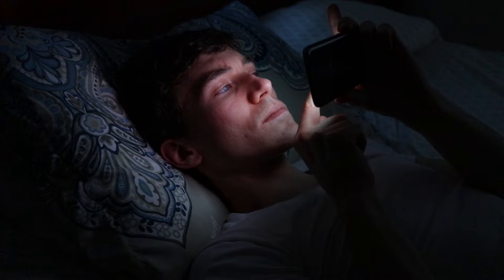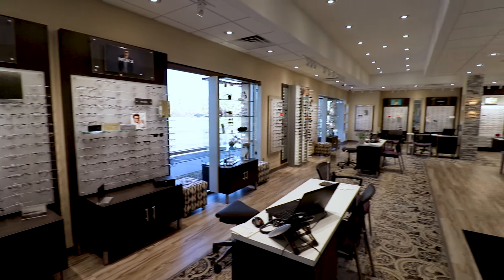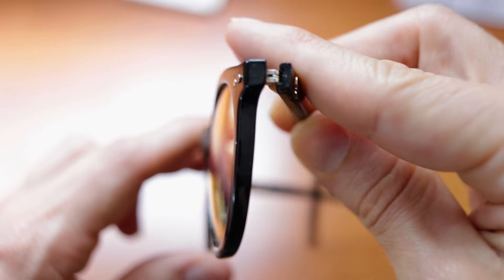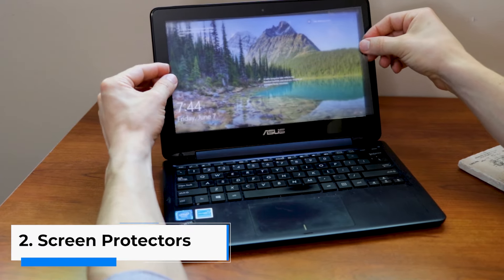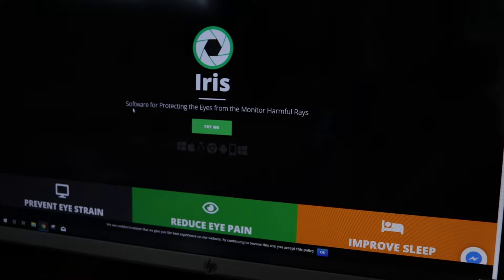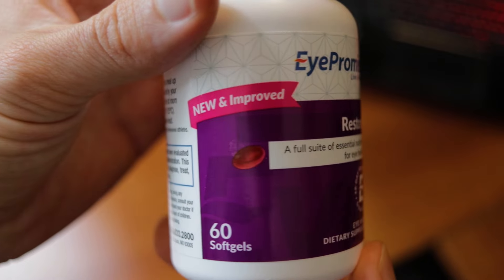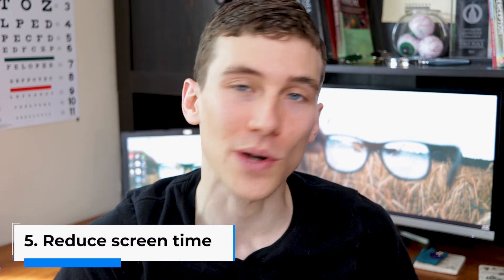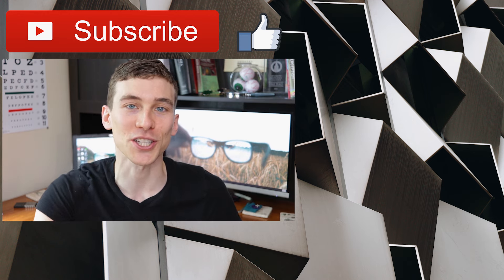How to Protect the Eyes from Blue Light - 5 Tips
5 tips on how to protect your eyes from blue light!

Blue Light Glasses from Glassy (yellow lenses “gamer glasses”)

IRIS - Blue light Filter App for PC, Apple, Android and Iphone

EyePromise Restore Eye Vitamins
EyePromise AREDS2 Eye Vitamins

Eye Strain Tips:
My PRO Tips to relieve Eye Strain!

About This Video:
 In this video, Dr. Joseph J. Allen, OD, FAAO shares 5 tips on how to protect the eyes from blue light. If you are looking for blue light blocking glasses or blue light filter options, then you should check out this video. This video covers other options beyond just anti blue light glasses but also eye vitamins for blue light protection and an anti blue light screen protector. Check it out for more details!